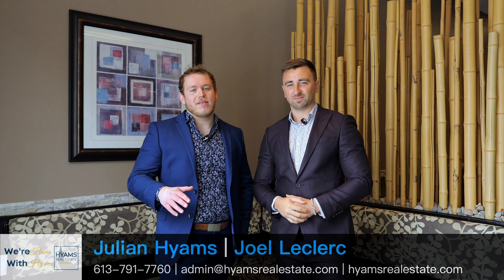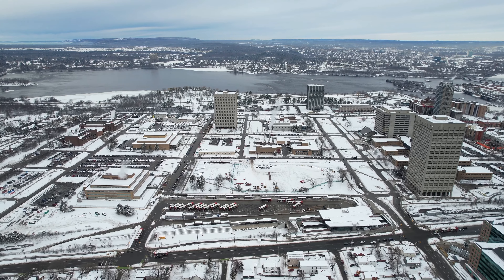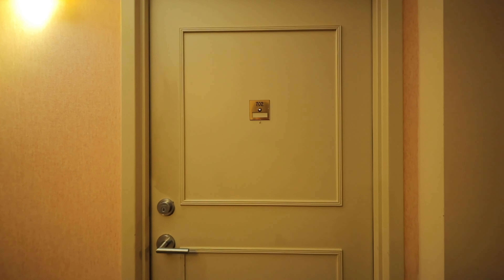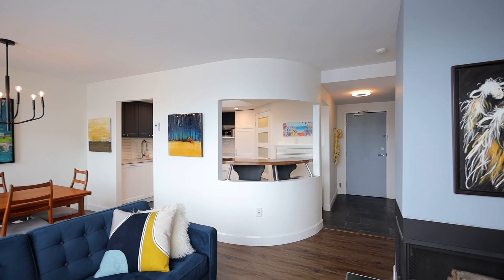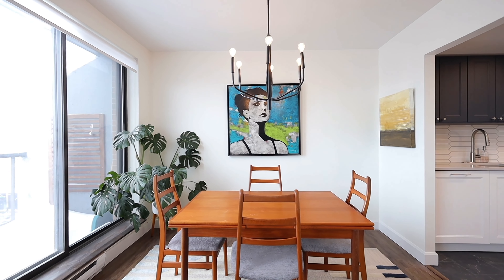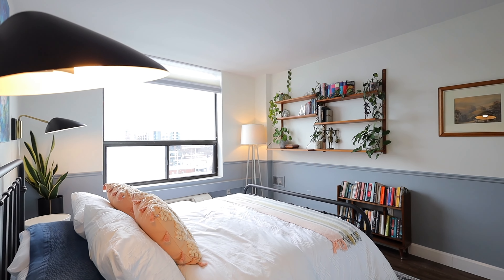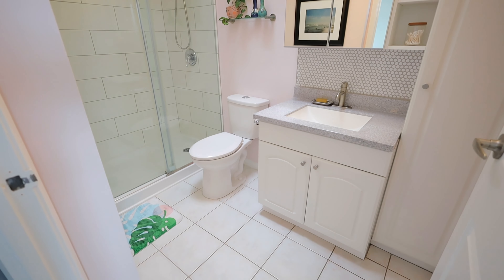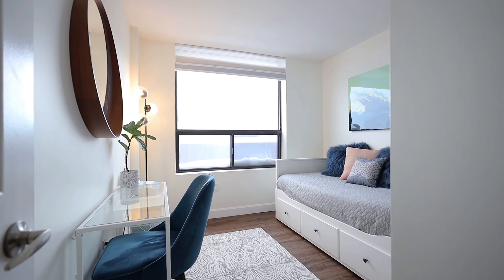Luxury Downtown Condo - 99 Holland Ave #702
Experience ultimate luxury living in the heart of Wellington Village, steps away from Ottawa’s finest local shops and restaurants. This newly renovated 2 bedroom, 2 full bathroom penthouse condo boasts an open-concept living space with 3 skylights throughout, allowing for an abundance of natural light to flood the space. The brand-new kitchen is equipped with new integrated appliances and ample counter space.

Want to know more about this beautiful space? Give us a call at (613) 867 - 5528 or go to hyamsrealestate.com!